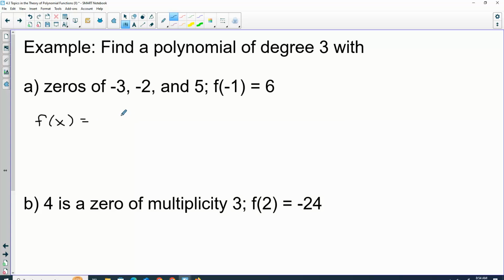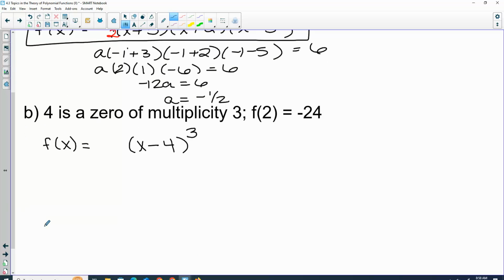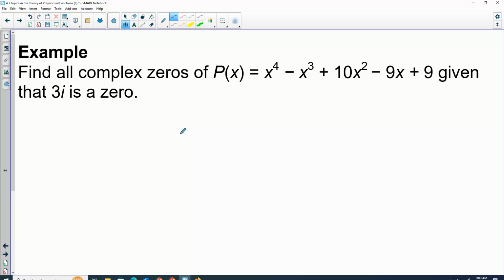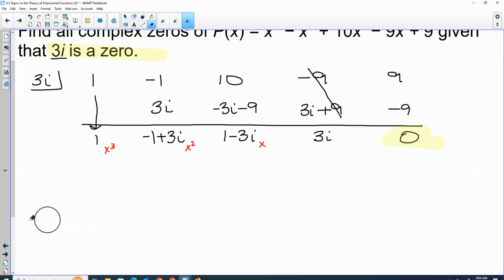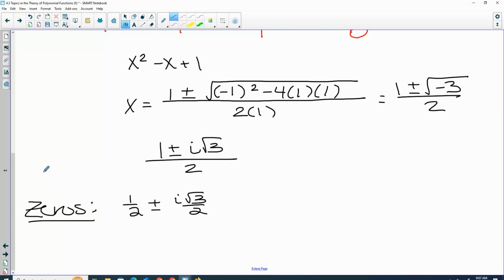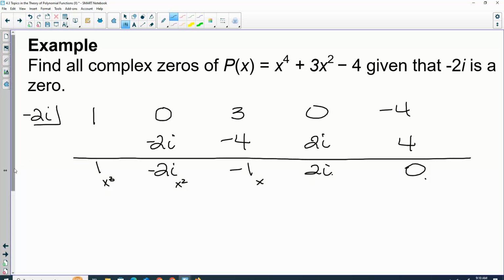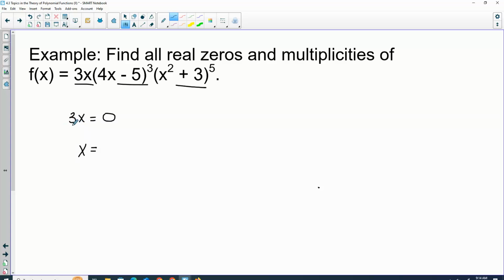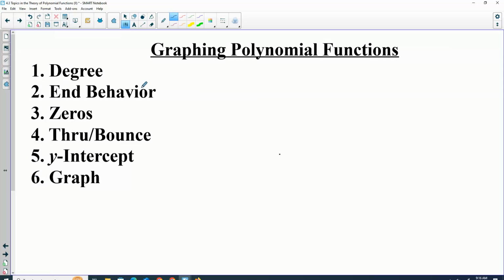Section 4 3 Jan 15